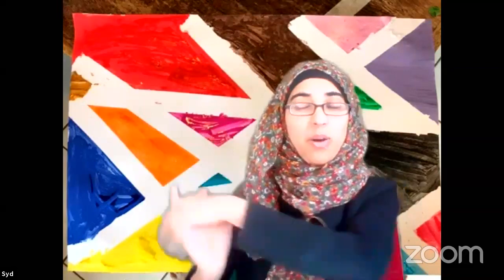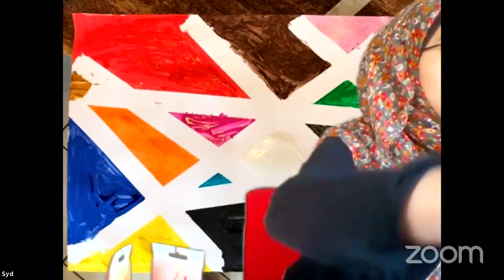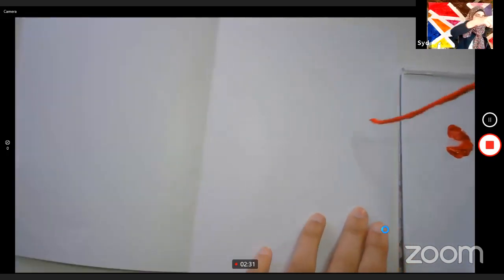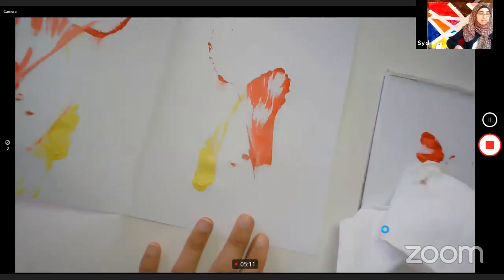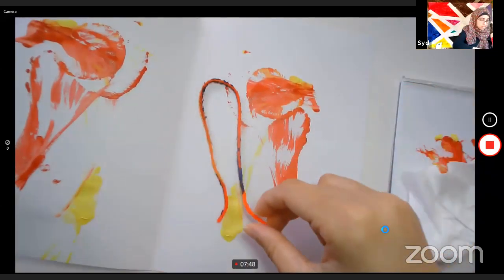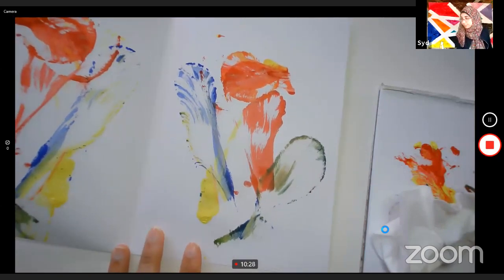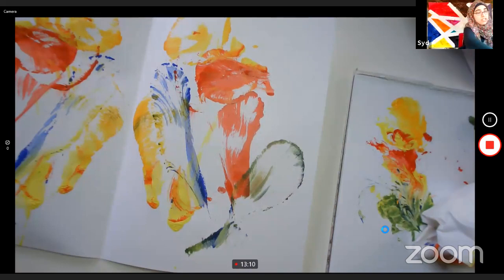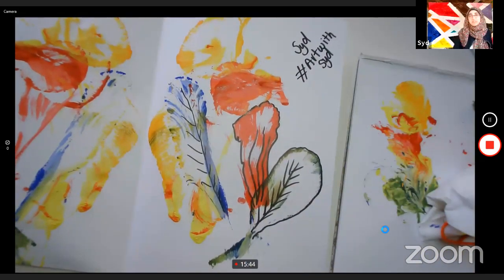Art with Syd | Session 33: String Art | Part 1 of 3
Session 33: Art with Syd, String Art

You will need:
- Paper
- Tube paint
- String
- Scissors

Submit your entries by 6pm

Stay home and learn

Learn with Syd is a STEAM (Science, Technology, Engineering, Arts and Mathematics) powered channel with dynamic award winning Science Communicator, Educator and Broadcaster, Syd.

Set up to help support learning during the coronavirus lockdown, keep your kids engaged in learning in a fun and interactive way!
Explore Art, Science, Maths and lots more! Come and learn with Syd and explore the world around us!

Daily Lives 3:30pm

Kids submissions required by 6pm on the same day for potential feature in our submissions video. Add your name and artwithsyd, sciencewithsyd or mathswithsyd.

Syd is an award winning Science Communicator, Radio Broadcaster and qualified teacher. She is the founder of Award winning STEM organisation Femtinos.